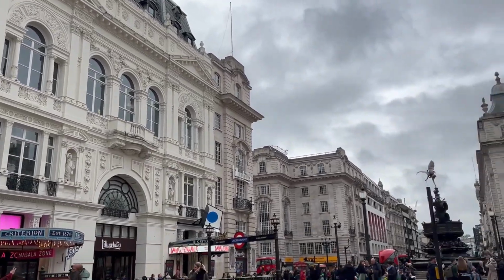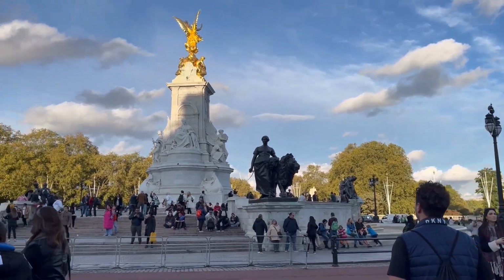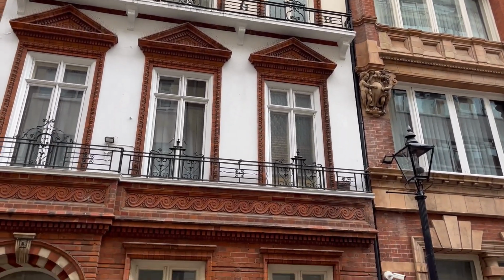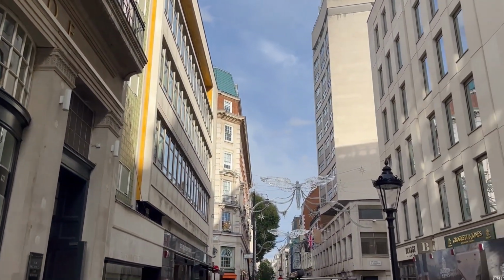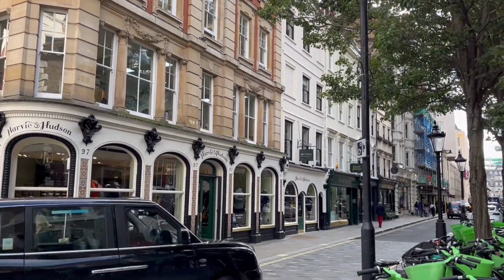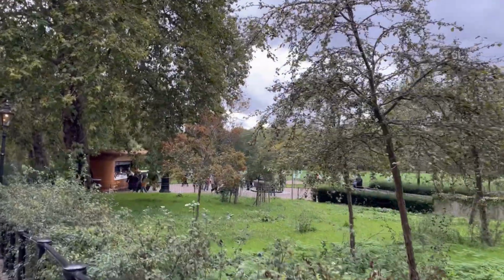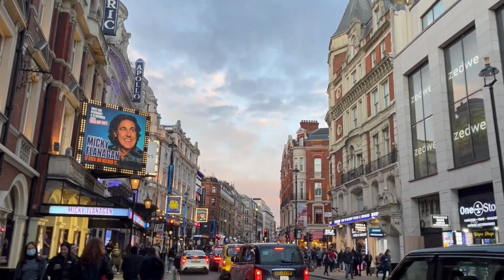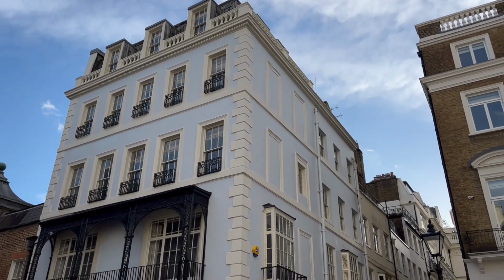Day 1 in London: Walking Tour, Buckingham Palace, Chinatown, and West End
Hiya Wanderers! Welcome to London, UK!

We don't have too much to see today so this video is mainly sightseeing, but what else is a city good for if not strolling and getting lost & found in new adventures? :)

First, I mentioned our Toot Bus Tour! There are a lot of these iconic double-decker bus tours, so google some more before making your final purchase! Most of them include other excursions in their package. Our Toot bus for 2 days was about £40 per person, (a pound is about 1.27 USD).

Next, we did a walking tour, personally, I didn't find this tour very exciting but history buffs may enjoy this, and the company we went with has many themed walks so here is the link if you'd like to peruse. Walks are £15 per person.

We found ourselves at Buckingham Palace! They only offer tours on select dates November-May. We went in October so this wasn't an option for us. Exclusive guided tours are £95 per person, and family-guided tours are £60, and free for kids under 5. It looks like this year (2024) they are opening in the summer for discounted tickets. Adults who book in advance will be £32 and same day adult tickets will be £35. I'm just pulling all this information directly from their site, so for any questions or to book tickets

Next, we went into Chinatown! I'm so sorry I didn't write down the name of the restaurant we went to but honestly everywhere looked packed so I have no doubt you'll be able to find your own favorite!

Lastly, we ended our night with a fabulous performance of Mrs. Doubtfire in West End! To see what's playing and to get tickets,

Theme video, 0:00
Intro, 0:27
Getting into London, 0:40
Double Decker Bus, 1:36
Poppies, 3:09
Walking Tour, 3:32
Buckingham Palace, 4:00
Chinatown, 4:30
West End, 5:03
Closing, 5:27